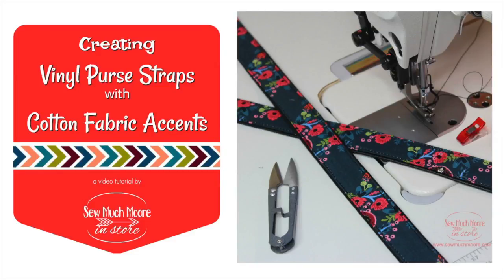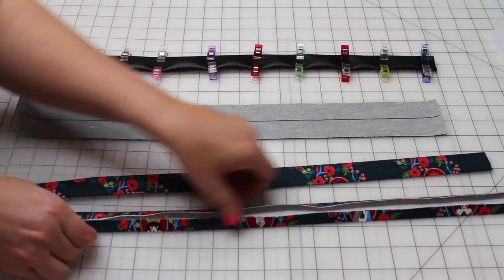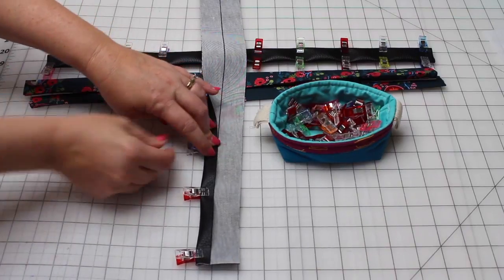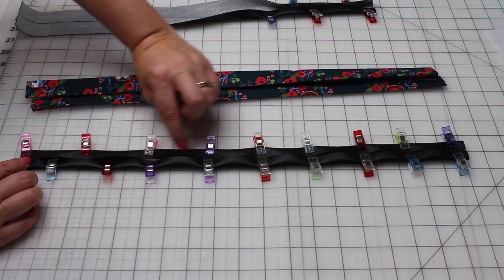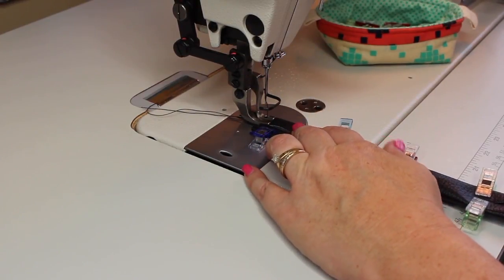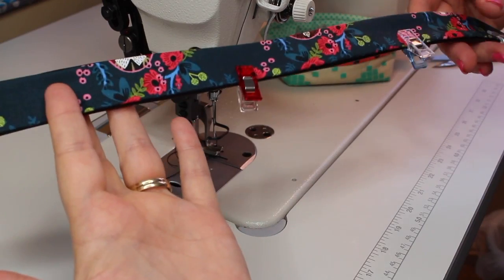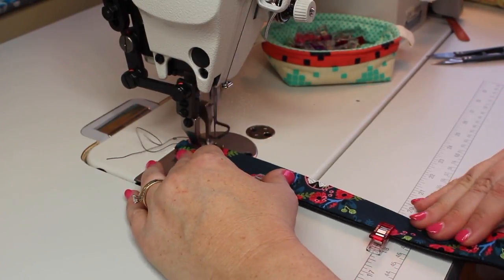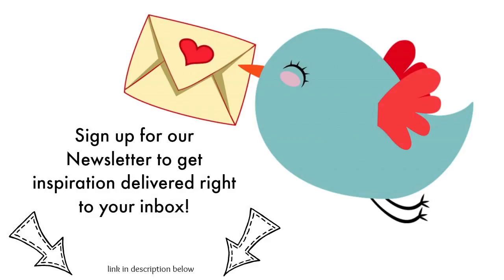Sewing with Vinyl - Purse Straps made with Vinyl